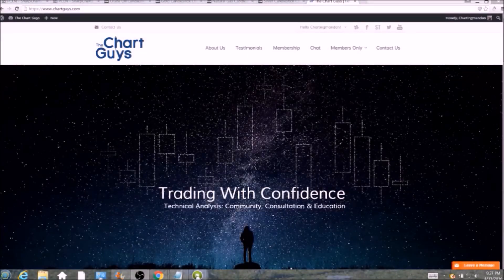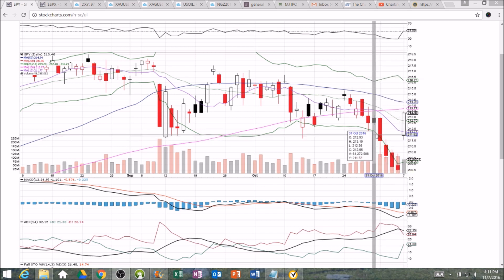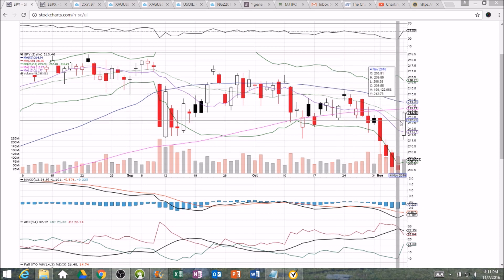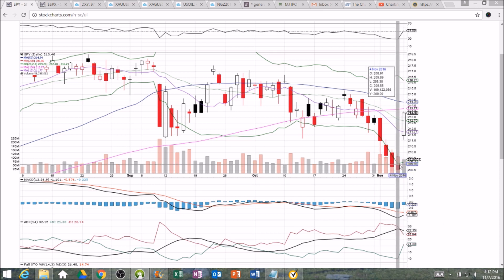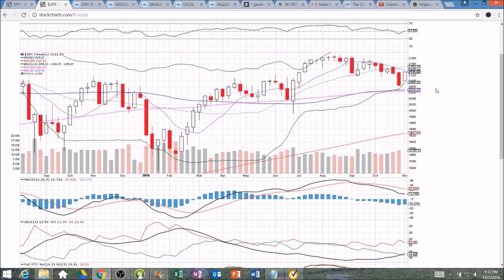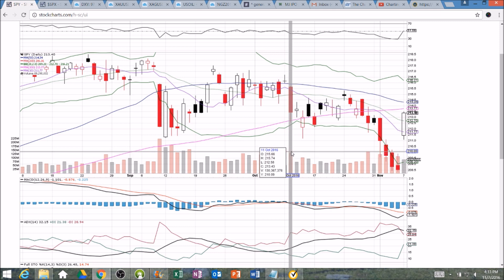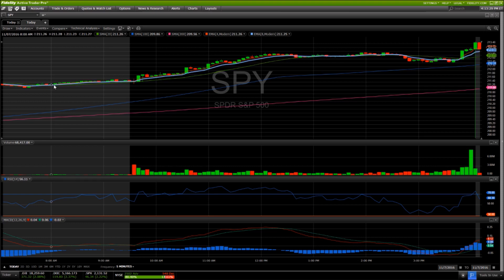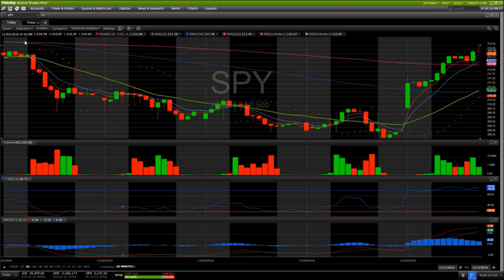SPY Technical Analysis Chart 11/7/2016 by ChartGuys.com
SPY  Technical Analysis Chart for 11/7/2016